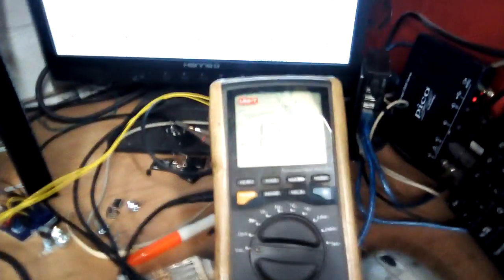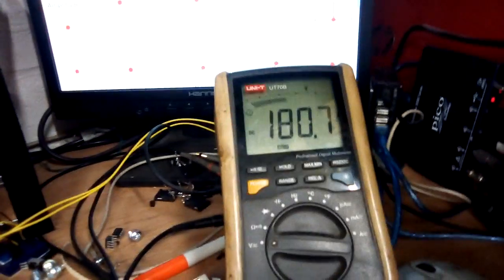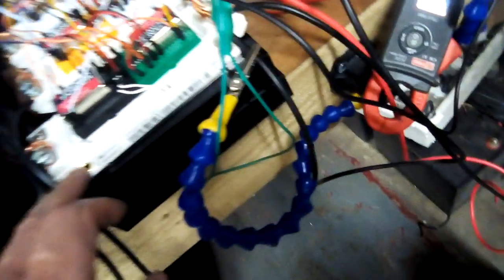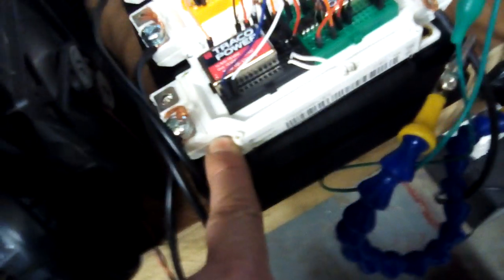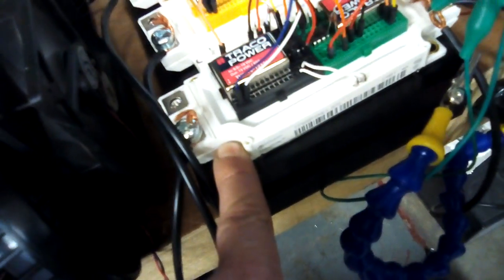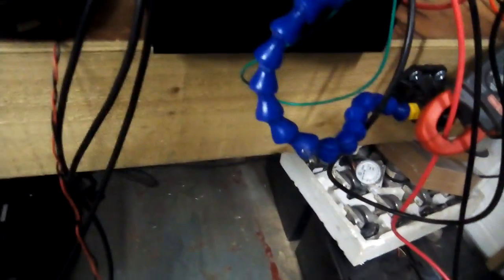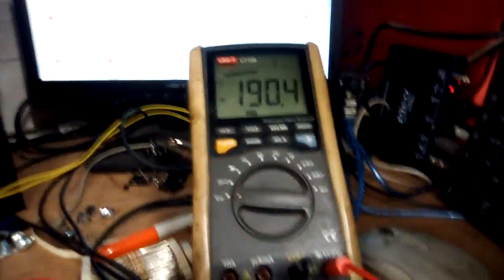Turbo Electric Inverter for 300 hp AC induction motor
This is a Turbo Electric inverter designed using patented trinary logic controller.

Why trinary logic? because it removes the bad 4 state design inherent in all current controllers.

Having this 4th state (both outputs of the half bridge on) means a software glitch can cause the controller to be destroyed by shoot through.

This trinary logic controller does not have the 4th state so the software can never cause the shoot shoot through.

Wouldn't this mean you need a special trinary microprocessor?

No this is done using cheap common binary processors which already have 3-state outputs.
This controller design just uses this in a novel way to emulate trinary logic in software, which is then used in the hardware directly.